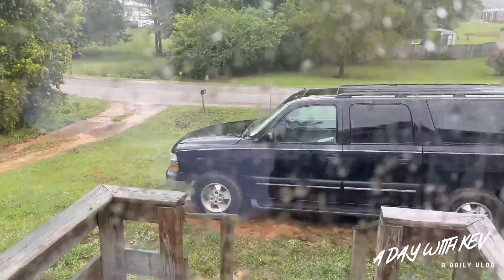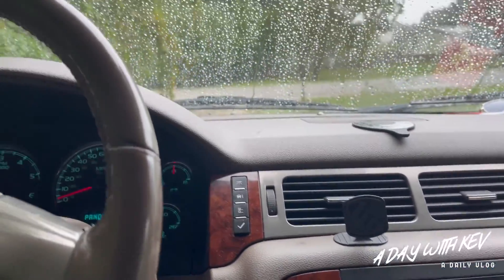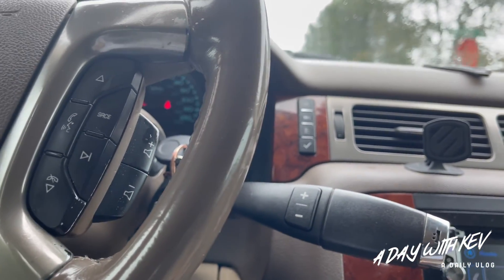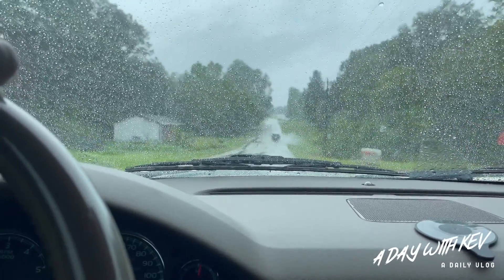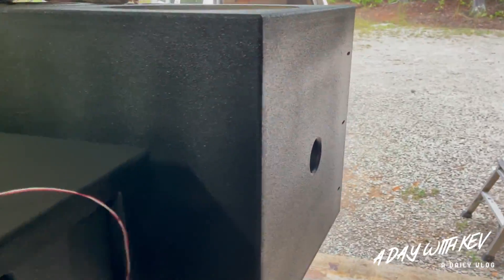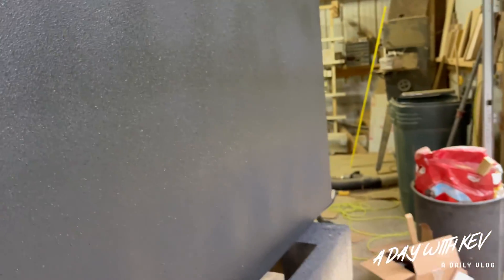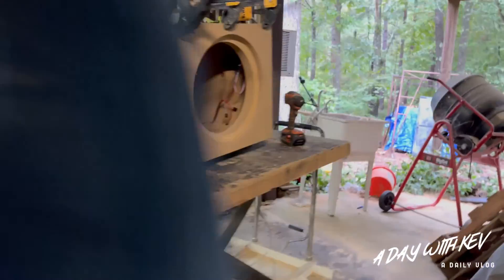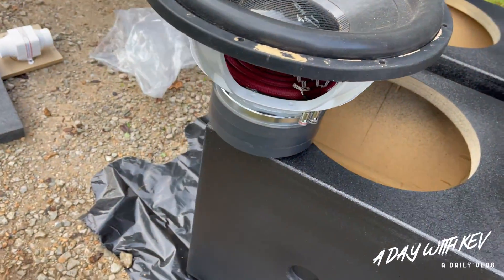PICKING UP THE CUSTOM 18 INCH ENCLOSURE